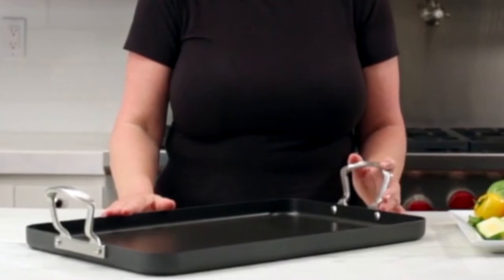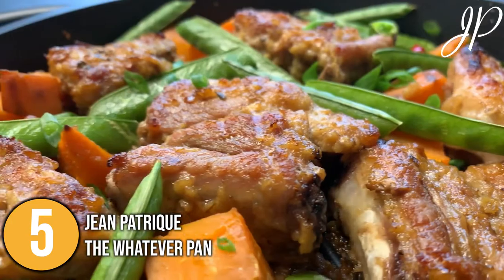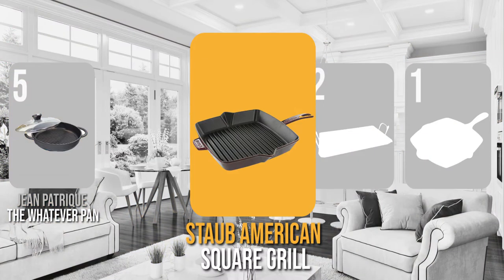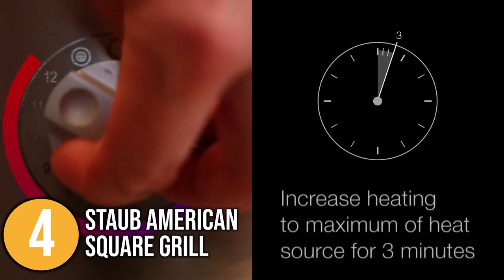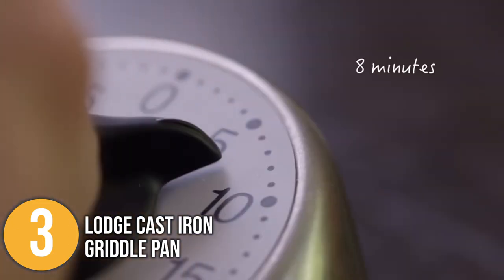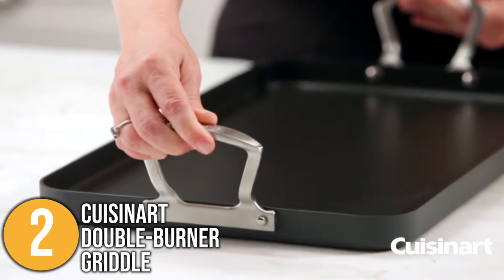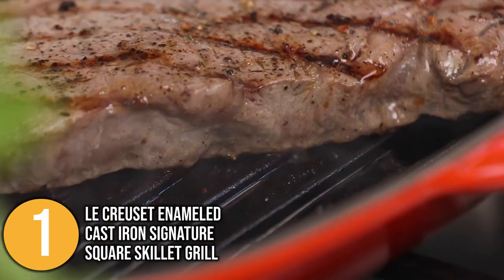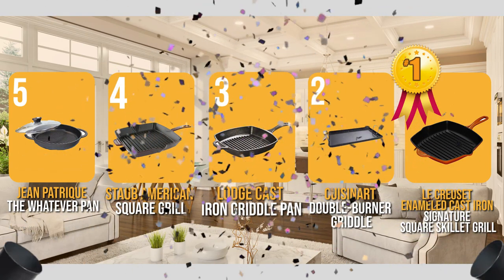✅ TOP 5 Best Griddle Pans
stove top grill pan | stove top grill plate | cast iron flat top | best griddle pan for glass top stove

00:00 - Introduction

**01:08** - In the 5th Place : Jean Patrique The Whatever Pan

**02:50** - In the 4th Place: Staub American Square Grill

**04:31** - In the 3rd Place: Lodge Pre-Seasoned Cast Iron Grill Pan

**06:08** - In the 2nd Place: Cuisinart double-burner griddle

**07:32** - In the 1st Place: Le Creuset Enameled Cast Iron Signature Square Skillet Grill

Why not kick everything up a notch in your kitchen by using a griddle pan instead of an ordinary one? Griddle pans have special surfaces that give your food the enhanced flavor it needs. Some of these pans also have raised ridges that give off the beautiful "grill marks" on your food.